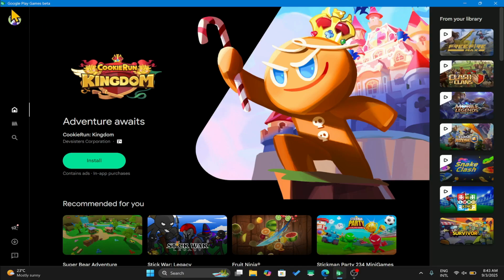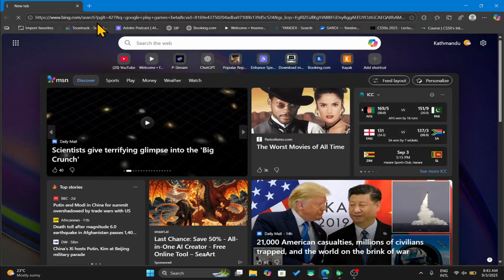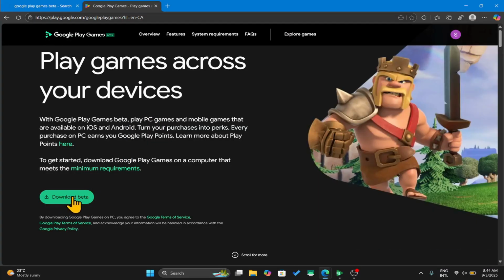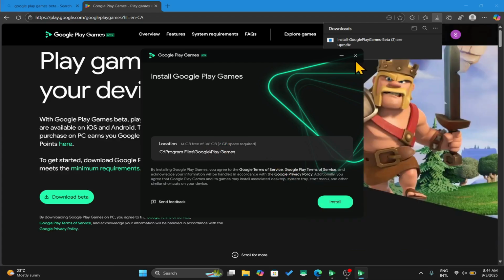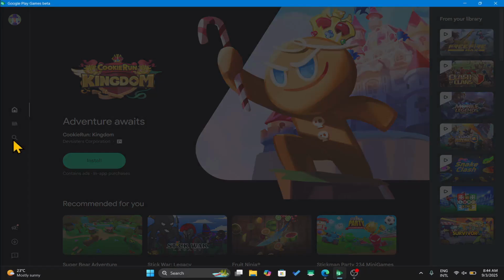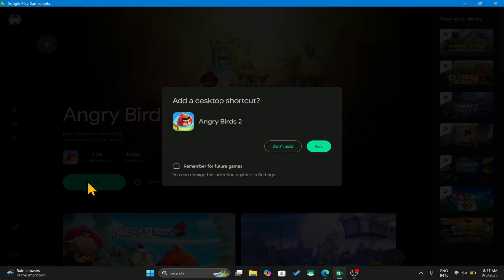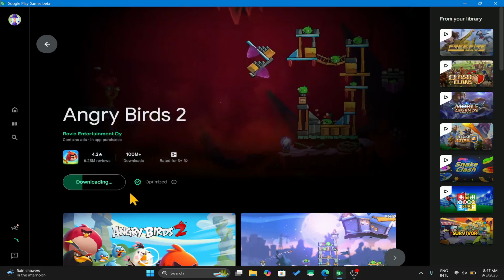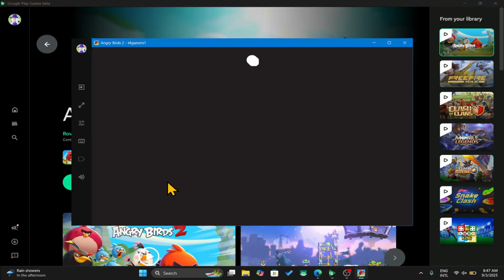How to Play Angry Birds 2 on PC Without Any Emulator (2025 Guide)?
Want to enjoy Angry Birds 2 on your PC without using any emulators? In this tutorial, I’ll show you a safe and easy way to play Angry Birds 2 directly on your computer in 2025. Follow these steps and start flinging those birds with precision!